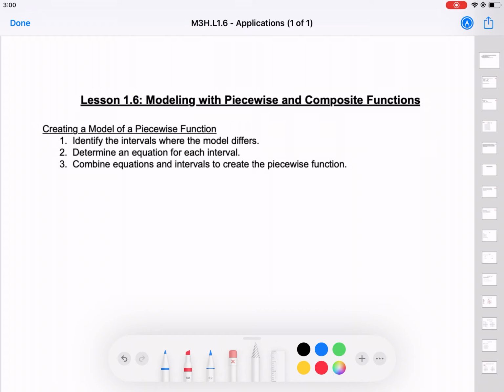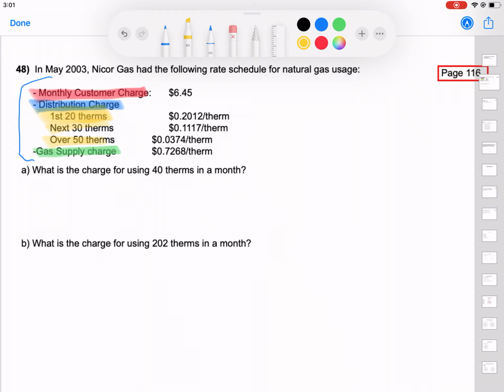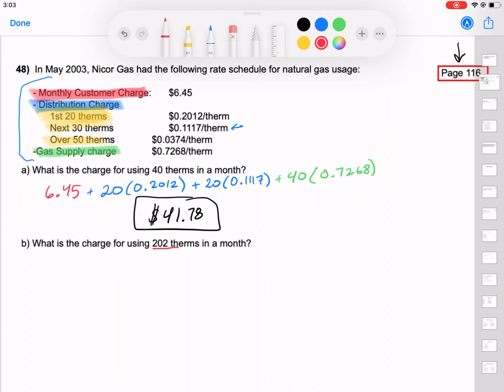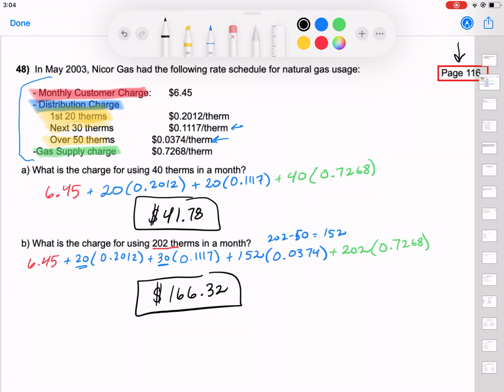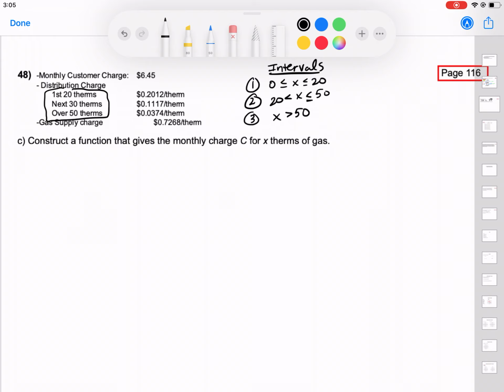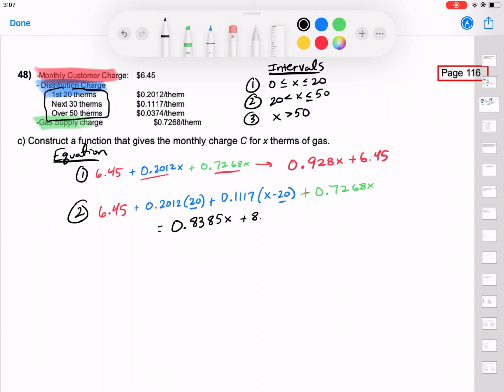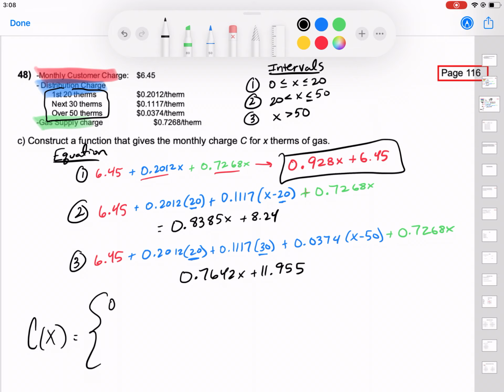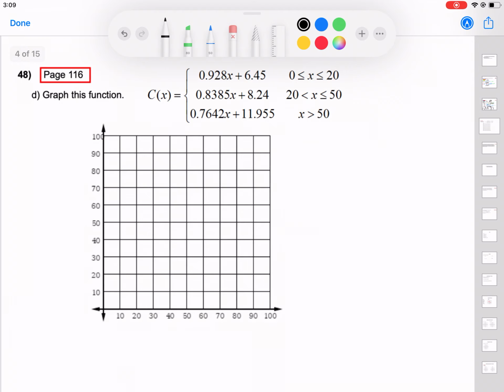M3H - Applications of Piecewise (Part 1 of 2)